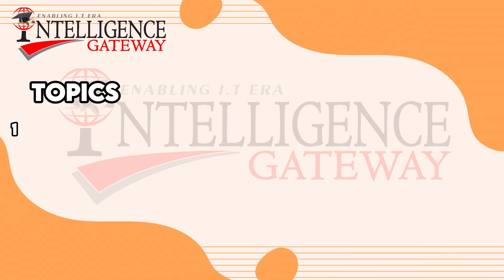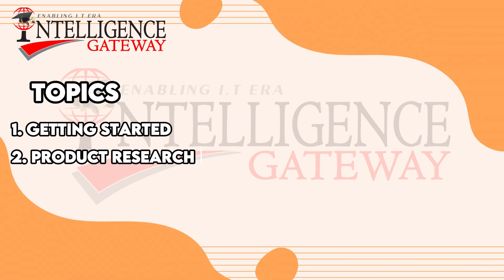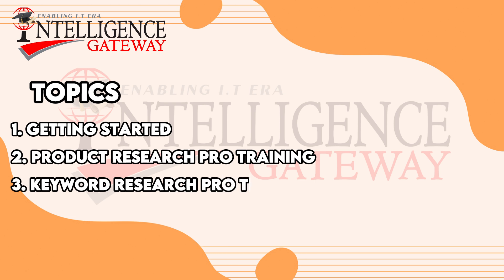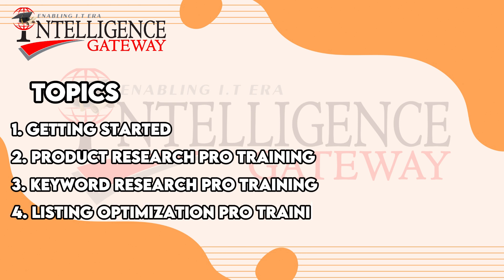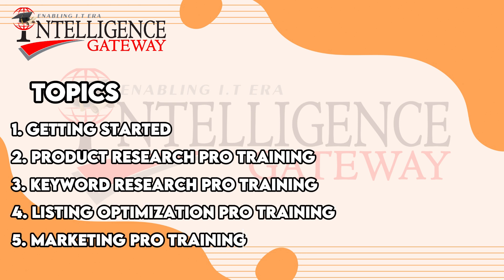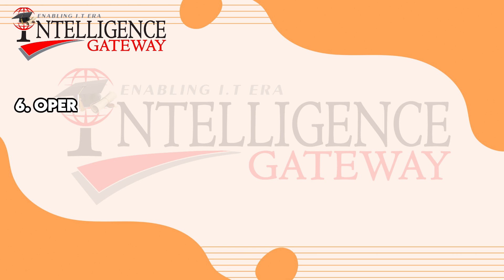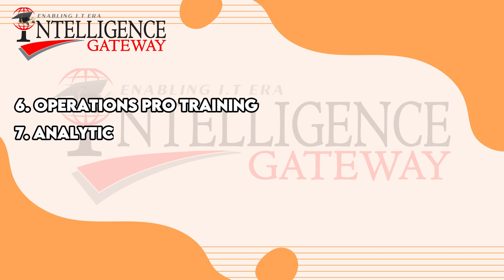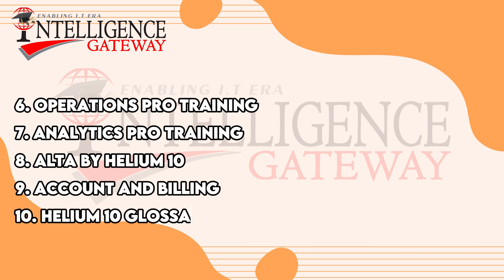Helium 10 Pro Amazon Tool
Helium 10 Pro is a comprehensive Amazon tool designed to streamline product research, optimize listings, and maximize sales potential for sellers on the platform.